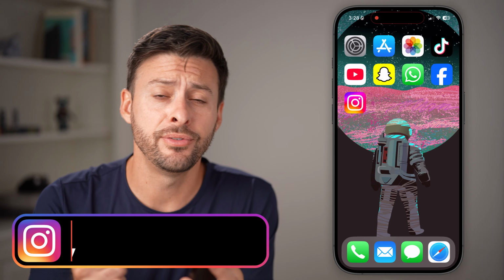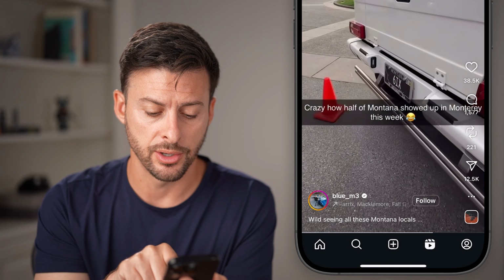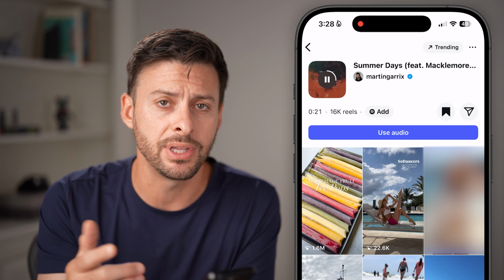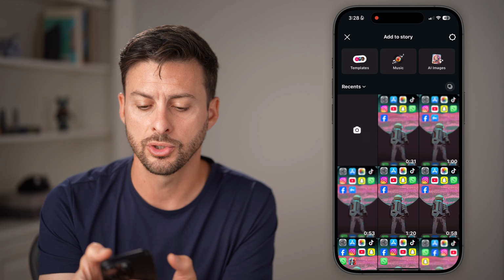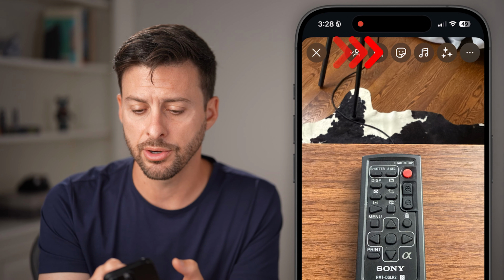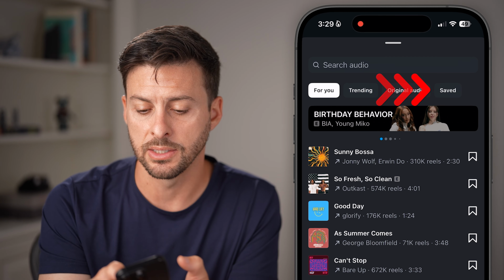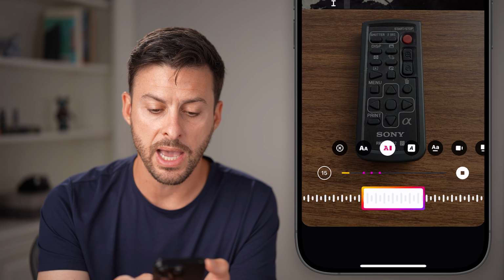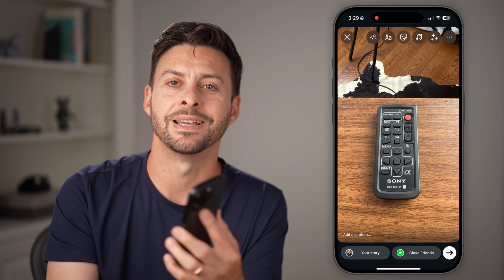How To Use Saved Audio On Instagram Story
Here's how you can find and use saved audio on your Instagram story on iPhone or Android.